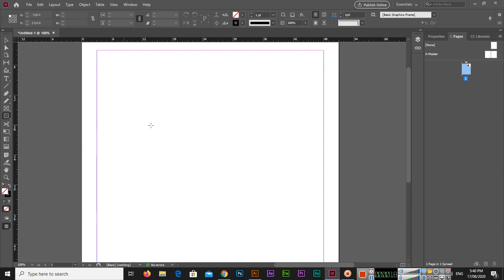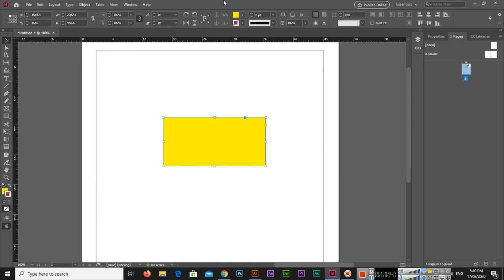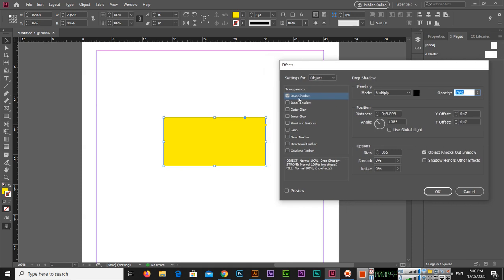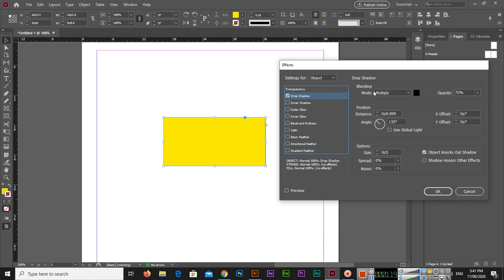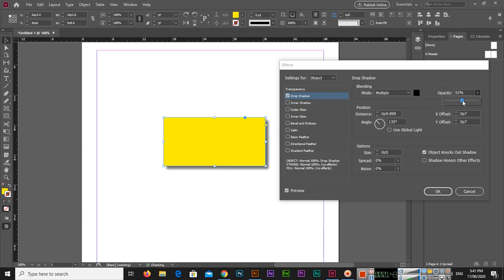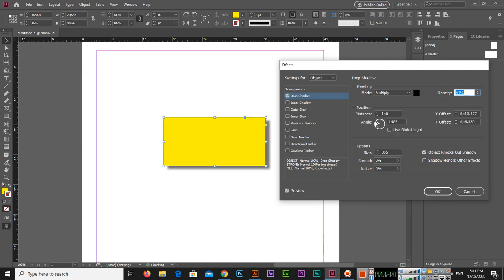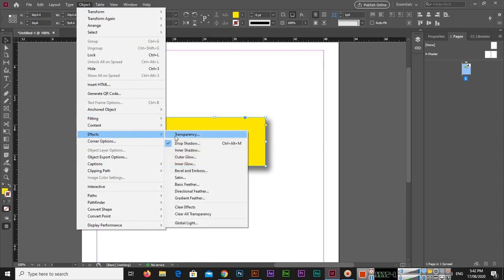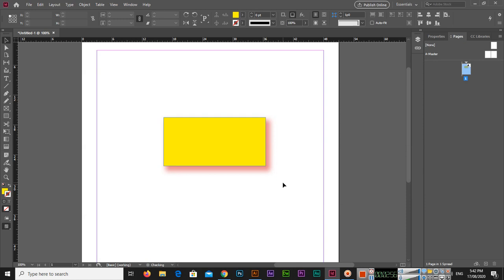How to Apply Drop Shadow in Adobe InDesign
In this video, you can learn how to apply the drop shadow to object in Adobe InDesign. Also learn how to change the different options of the drop shadow in InDesign.